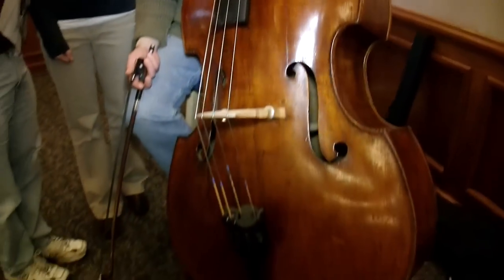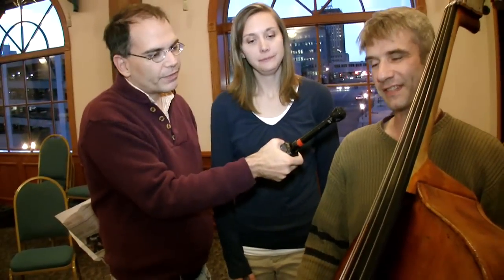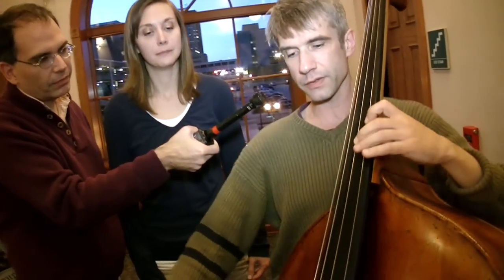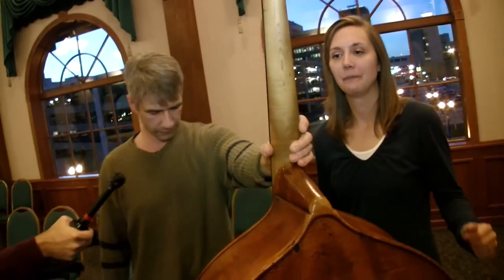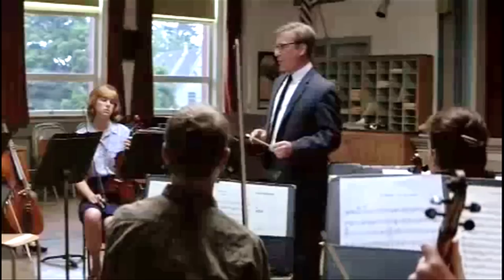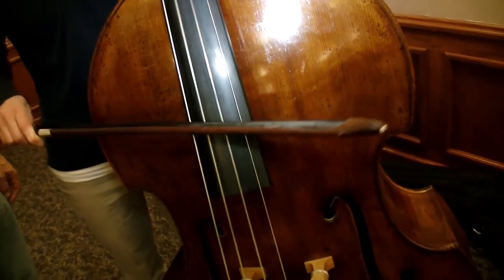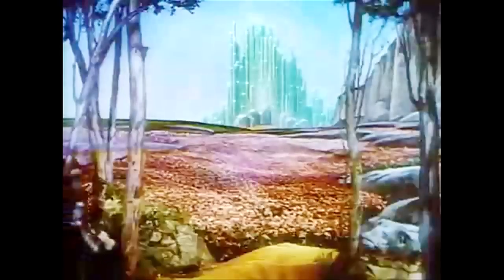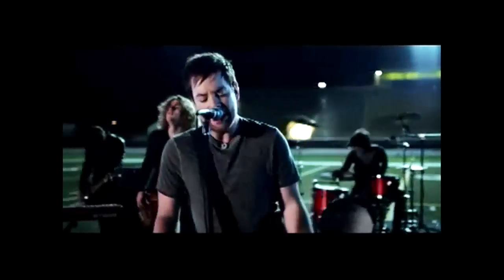River City Roundup - 40 - Heartland Festival Orchestra